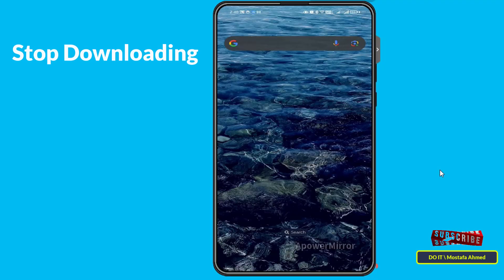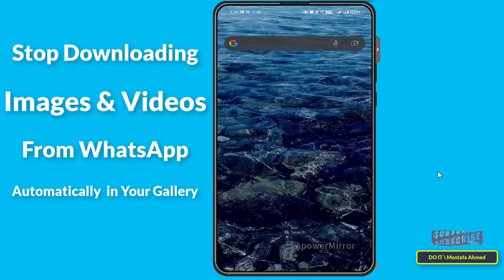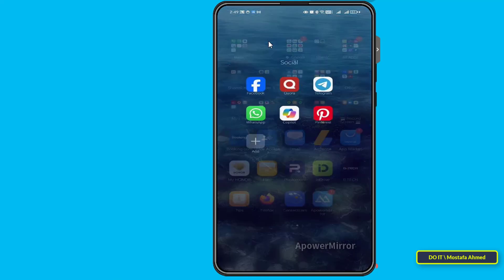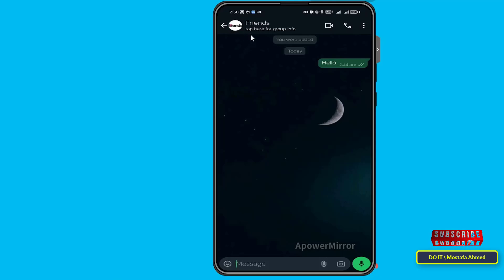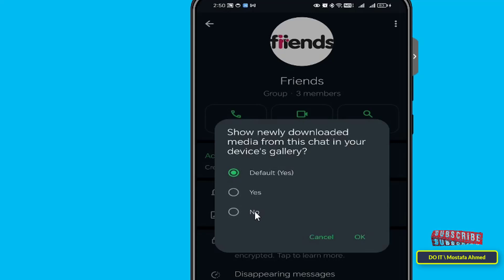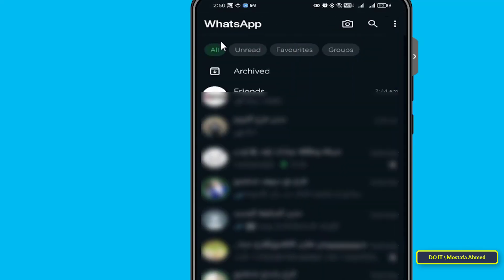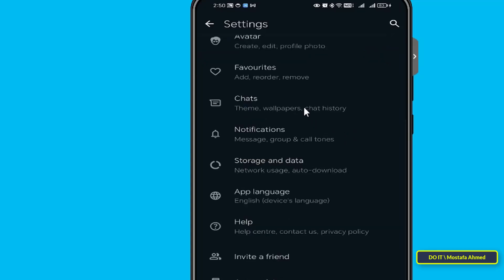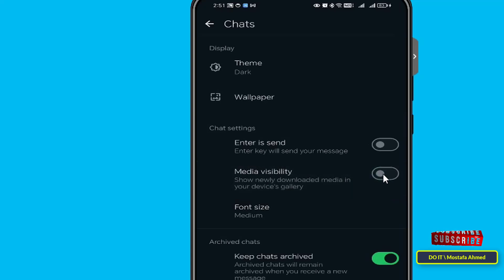How to Stop Downloading Images and Videos From WhatsApp Automatically to Your Gallery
In this video, I explain to you how to disable or stop downloading images and videos to your gallery automatically. WhatsApp allows you to prevent downloading images and videos from a specific person from your contacts or from a specific group. WhatsApp also allows you to disable downloads of images and videos for all contacts and groups at once. The steps to stop downloads from groups or contacts are very simple steps. Follow the video and I am waiting for any inquiries in the comments.

How to Stop WhatsApp from Saving Media to Your Phone,
How to Stop Downloading Images From WhatsApp Group,
How to Disable WhatsApp Saving Pictures to Your Phone,
How to Stop Automatic Downloading of Images and Videos From WhatsApp to your gallery,
How to Stop Saving Media From All Chats in WhatsApp,
How to Stop Saving Media From specific groups on WhatsApp,
How yo Stop Saving Media From specific contacts on WhatsApp,
How to Stop Saving Media From Specific Chats or Groups in WhatsApp,
How to configure auto-download media in WhatsApp,
How to Finding media files in WhatsApp, stop WhatsApp from saving photos to my phone,
How to stop WhatsApp from saving media to your gallery,
How to Stop WhatsApp media downloading in my gallery,
How to stop WhatsApp from automatically downloading media,
How to restrict WhatsApp media downloads and gallery visibility on Android,
How to restrict WhatsApp from downloading media,  Turn Off Media Visibility in WhatsApp,
How to Turn off Media Visibility by default on WhatsApp for Android,
How to turn off Media Visibility for individual contacts in WhatsApp,
How to stop WhatsApp photos from saving to photos in phone,
How to Restrict WhatsApp from Saving Photos into your Phone,
How to stop WhatsApp from duplicating photos,
How to change WhatsApp Media Download Settings,
How to turn off automatic downloads in WhatsApaa Settings,
How to disable automatically save WhatsApp photos to gallery,
How to stop WhatsApp group from downloading media on phone,
How to Stop Auto Save for media in your whatsapp,
How to Stop WhatsApp Saving Photos To Gallery,
How to Stop WhatsApp From Saving Photos,
How to Stop Photos Saving from WhatsApp,